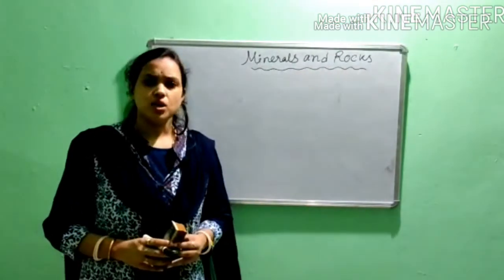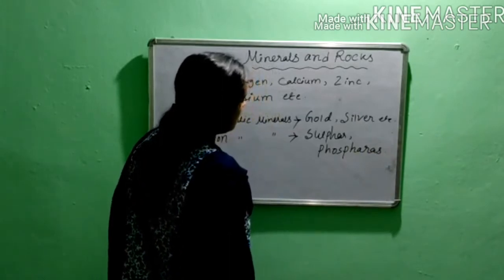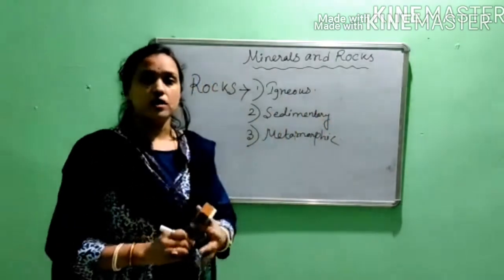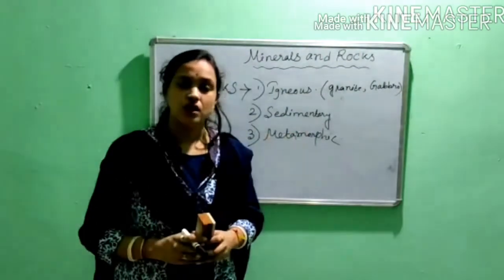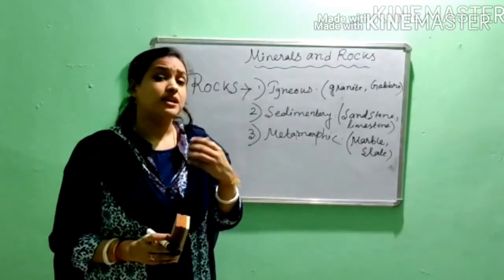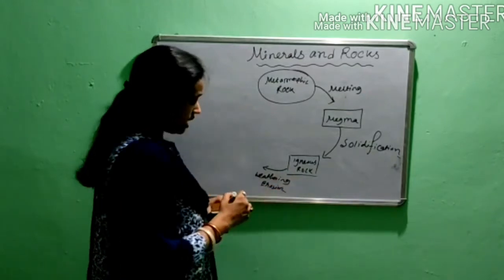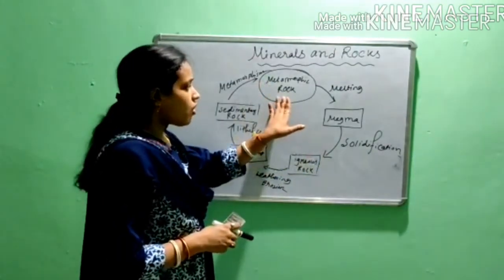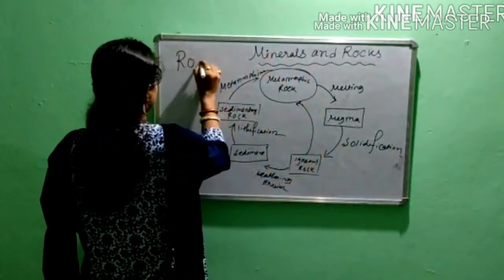Minerals and Rock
A minerals is a naturally occurring organic and inorganic substance.
A rock is an aggregate of one or more minerals.